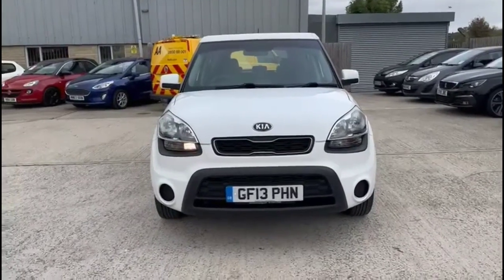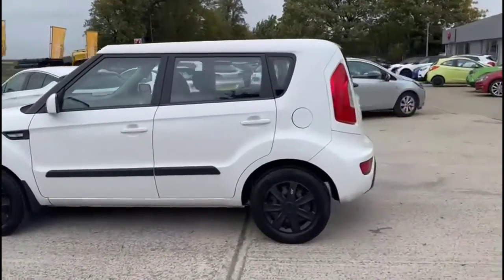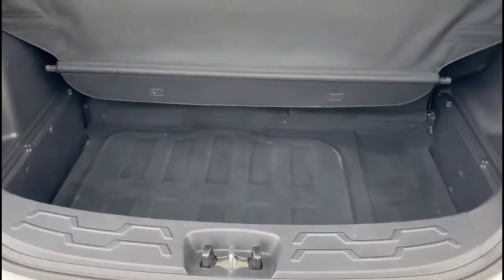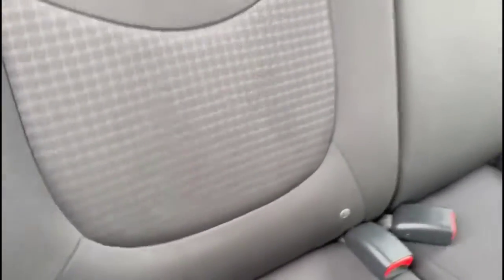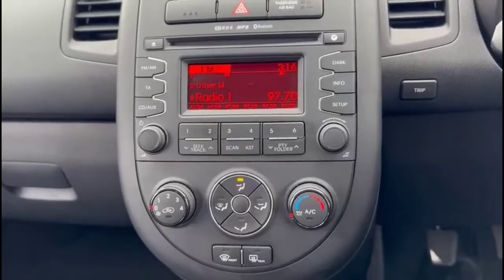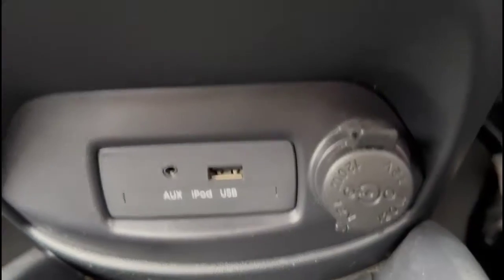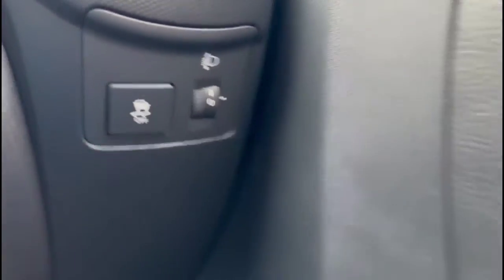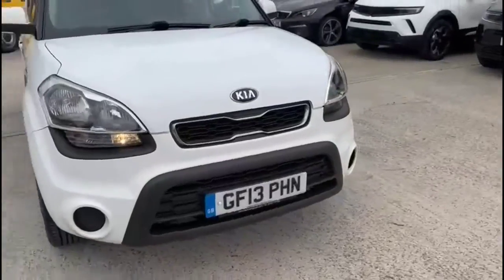Kia Soul 1.6 GDi 1 5dr 2013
Kia Soul 1.6 GDi 1 5dr available at Baylis Cirencester